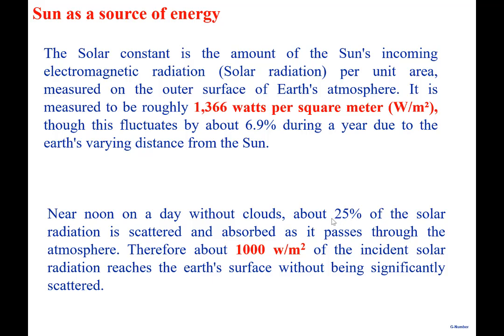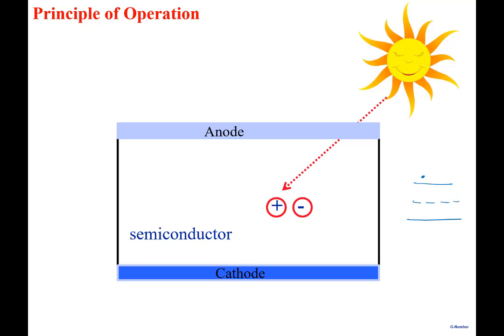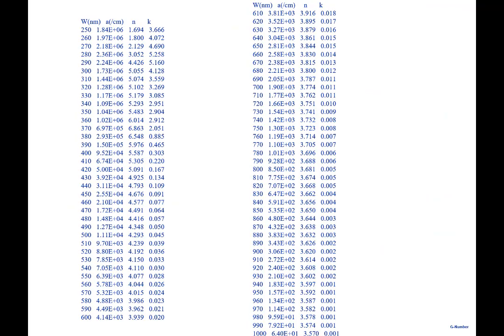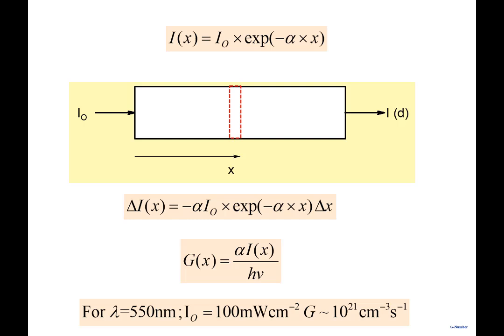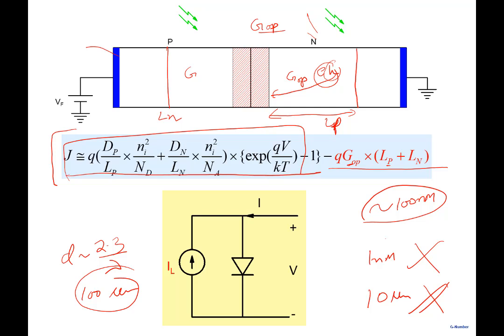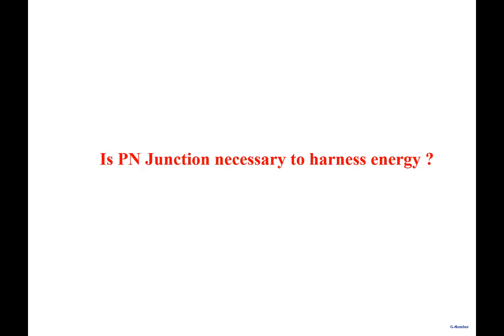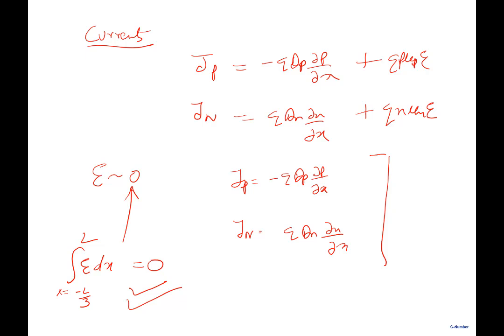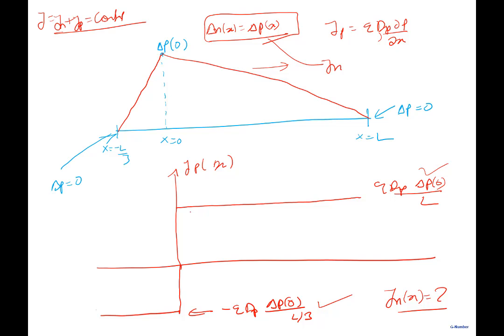EE698D L24 PV 1